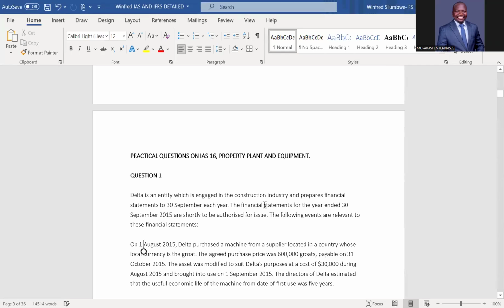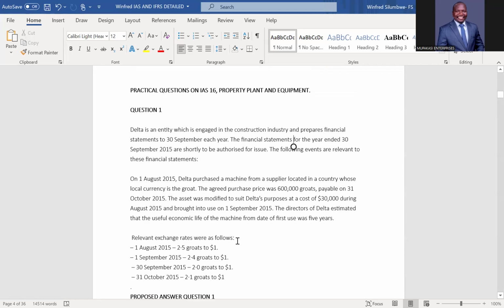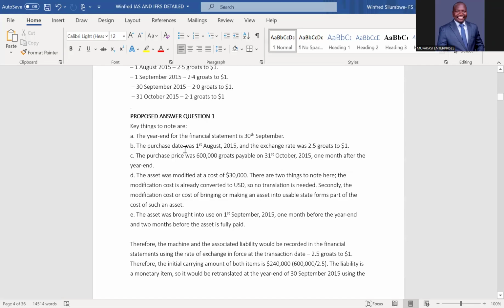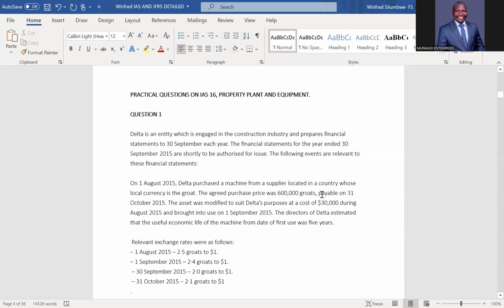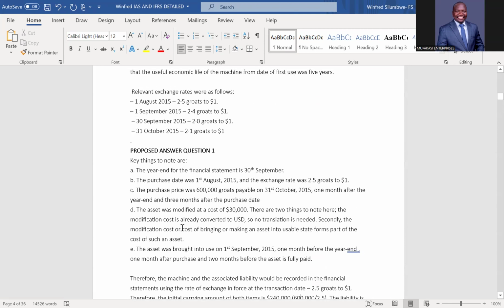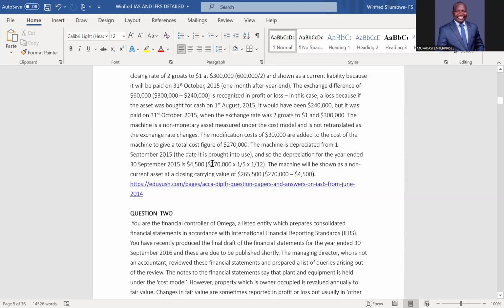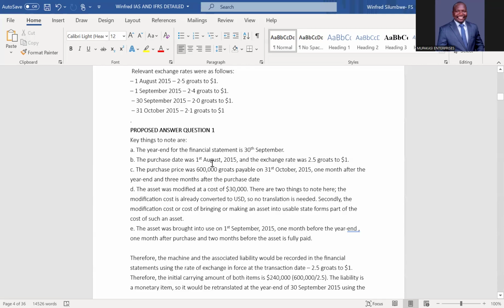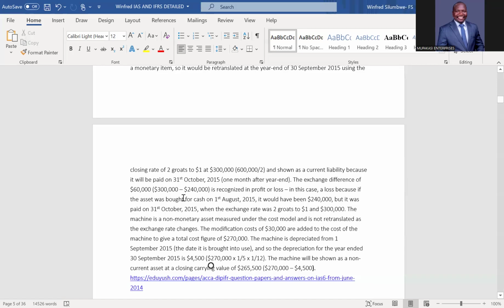Property Plant and Equipment IAS 16, Exam type question 1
This question is a practical examination questions on how to deal with Property Plant and Equipment questions.

Yours Mr Winfred Mupakasi Silumbwe